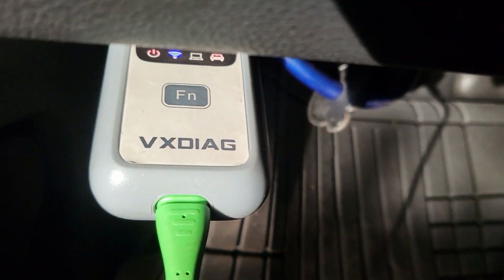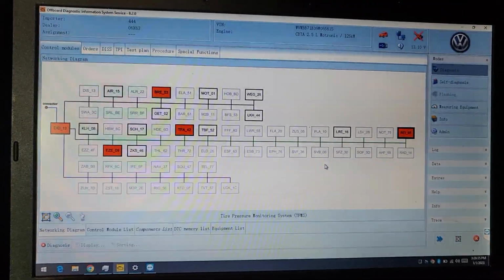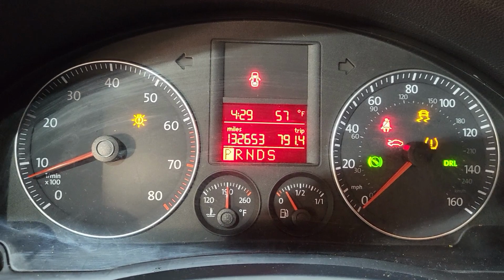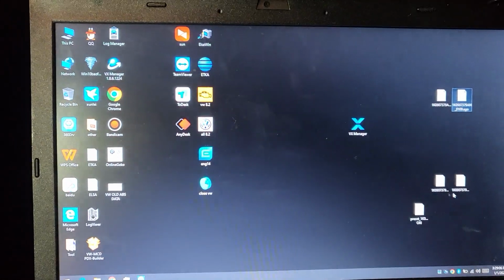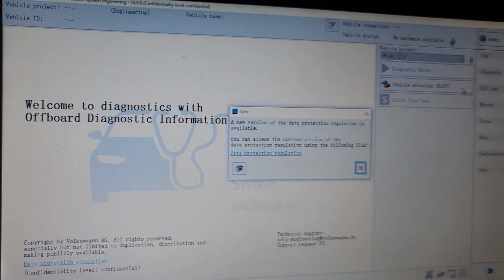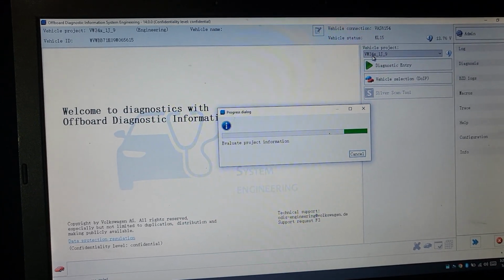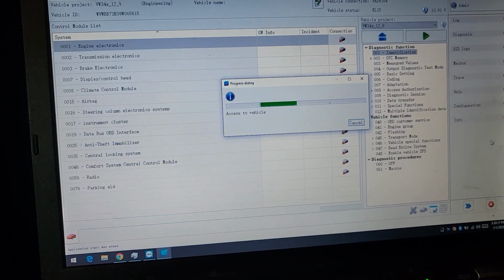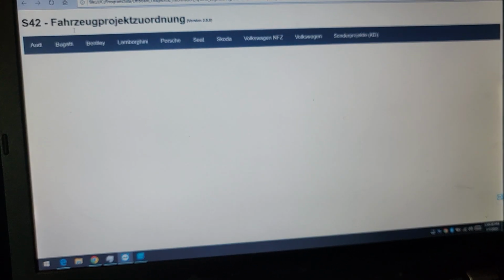2009 VW Rabbit Use ABS Module Coding And Programming Using Odis part #1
In this video, I'm going to show you how to program the airbag control module (ABS) in a 2009 VW Rabbit. This is part 1 of a 2-part series, so make sure to check out part 2 for more information.